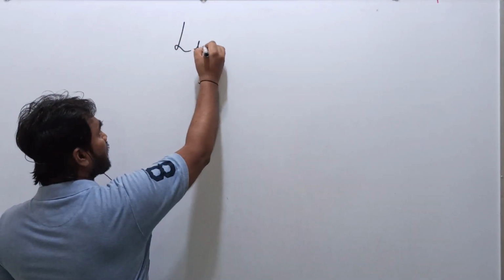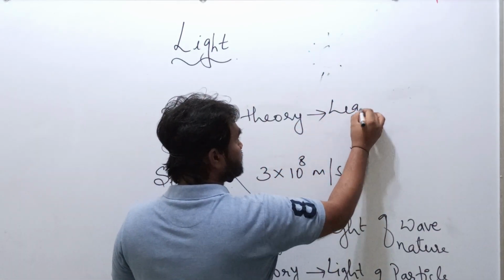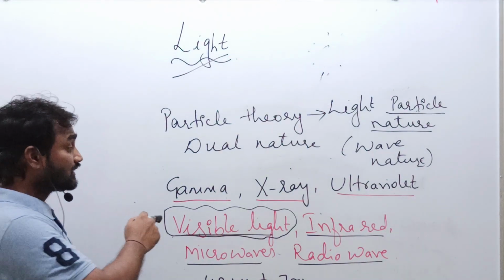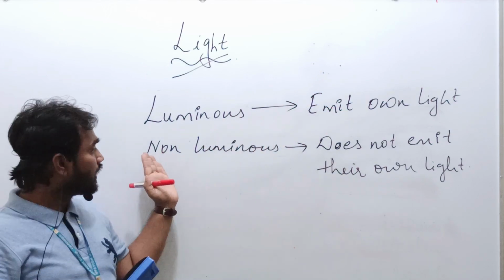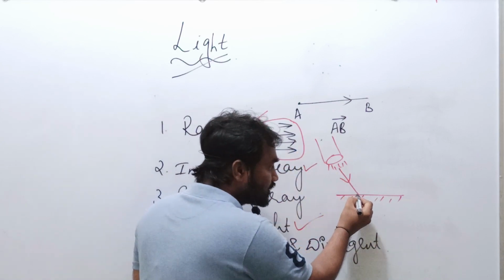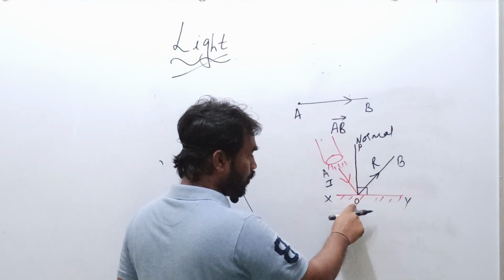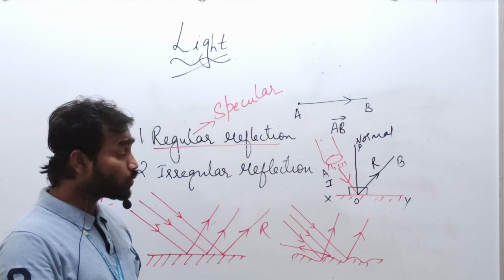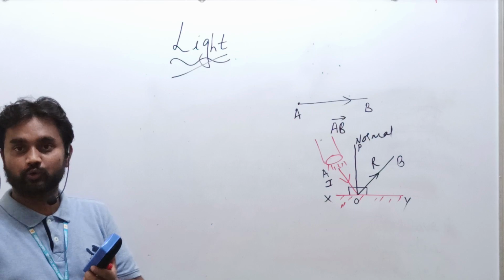CLASS X - PHYSICS - BASICS OF LIGHT - PART 1/5 - Mr.RAVIKUMAR J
1. PROPERTIES , CHARACTERISTICS AND PHENOMENA OF LIGHT.
2. REGULAR AND IRREGULAR REFLECTION.

BY
APPA PUBLIC SCHOOL
Mr. RAVIKUMAR J